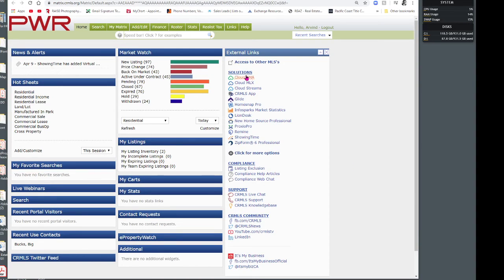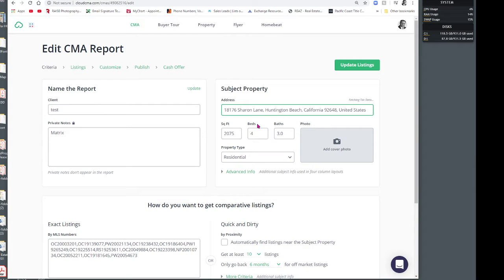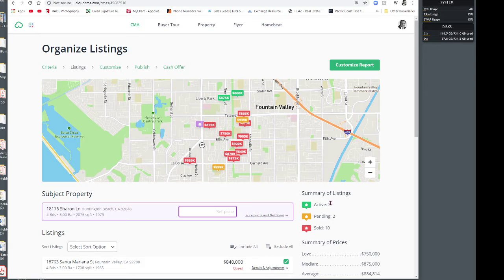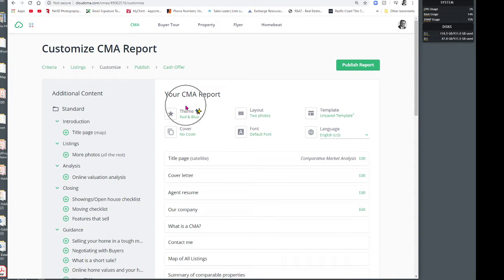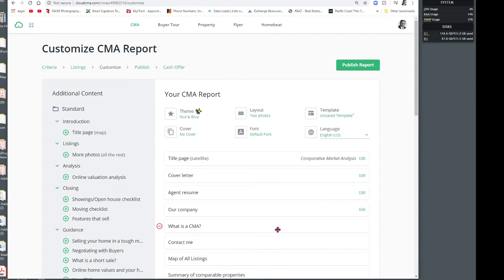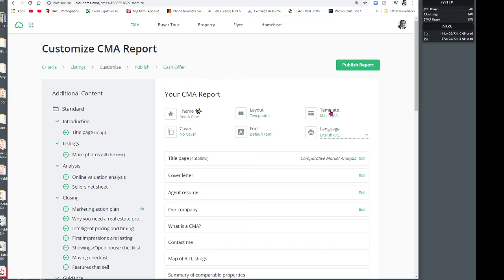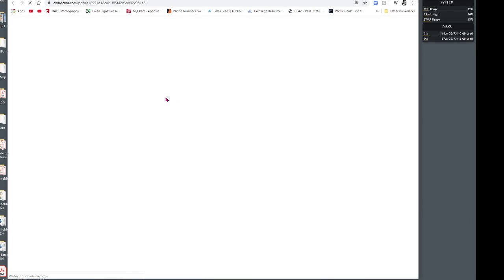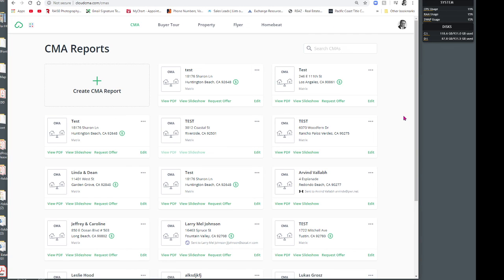Cloud CMA Setup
Cloud CMA